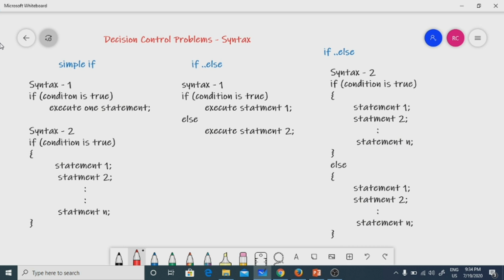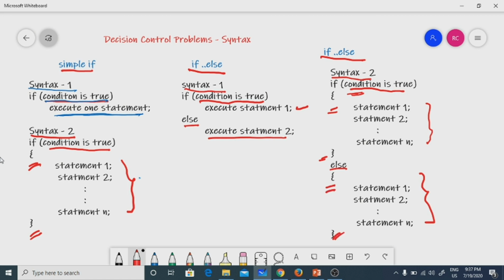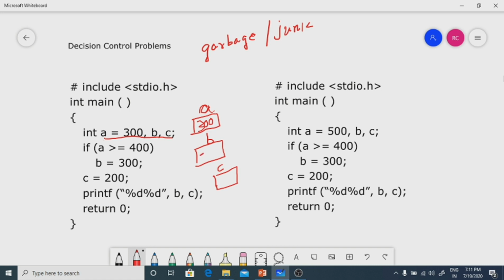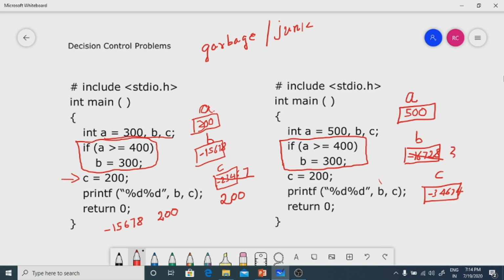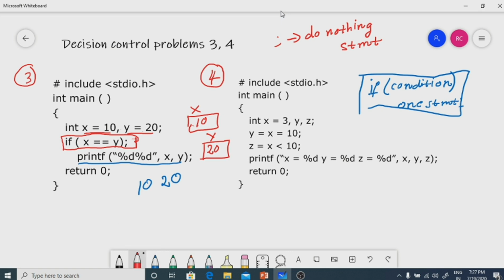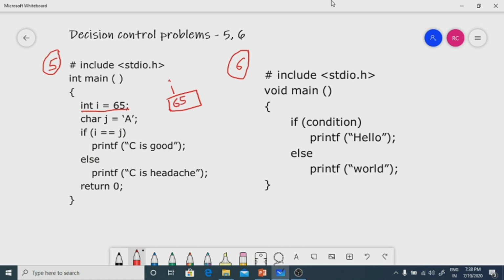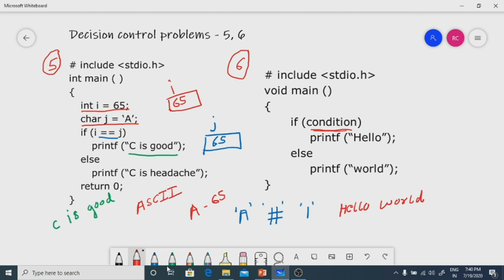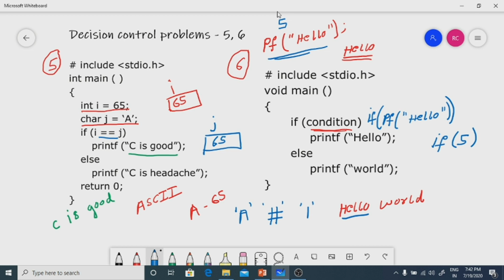Decision control Problems explained in Just 20 mins🔥 🔥 Technical Interviews | Placement Series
Topic: Decision Control Problems – 1, 2, 3, 4, 5, 6
   When Software Industry was in good condition & they were getting more projects from Western Countries, Most of the companies were not conducting Technical Rounds Separately in depth. Because most of the companies had luxury to provide the training for young graduates for almost 6 months. But, if we consider the current scenario and with the global slowdown companies are not having the luxury that they had previously to provide enormous amount of training. Keeping that in view, Most of the companies started conducting various levels of technical rounds. Hence, In favor of students, I will be uploading videos that will help them to easily crack the technical rounds!!!

👉 If you have Any Questions, Post it in the comment box below!!